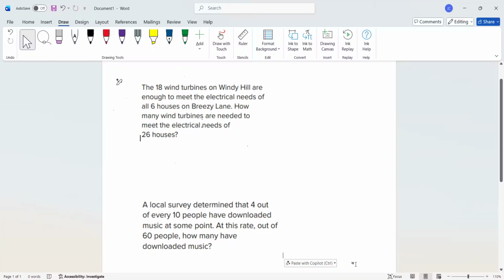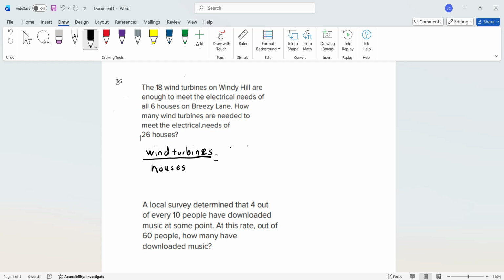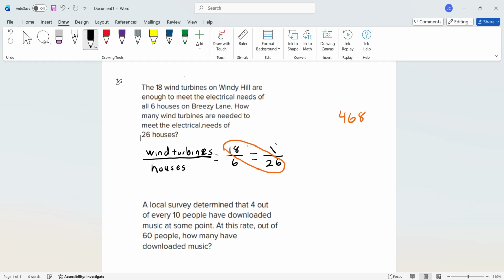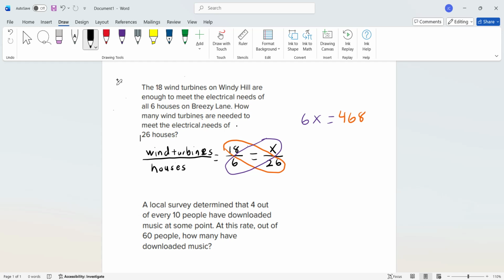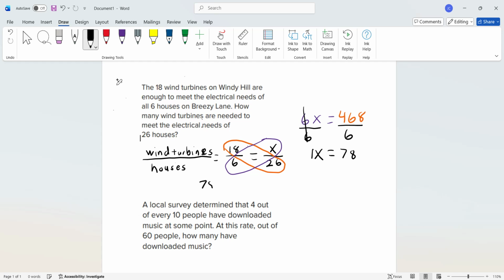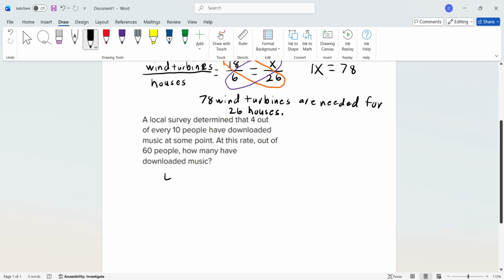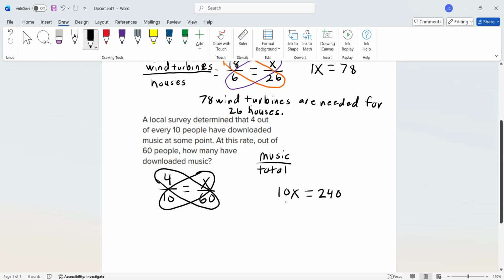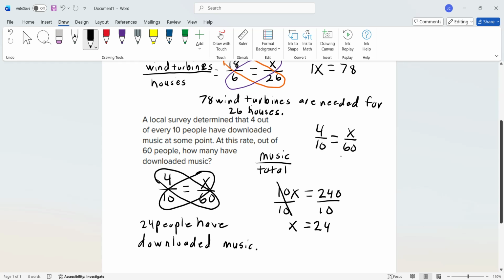Solving Problems With Proportions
Solving problems with proportions can be something hard to grasp. So, I felt it necessary to show you guys an easy way to do it. So, grab a pencil, paper and calculator and follow along.